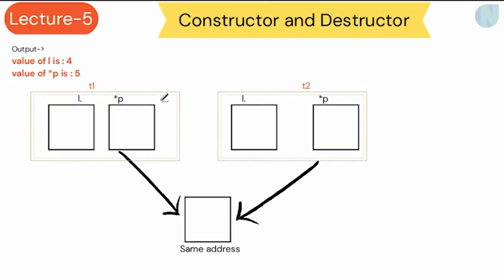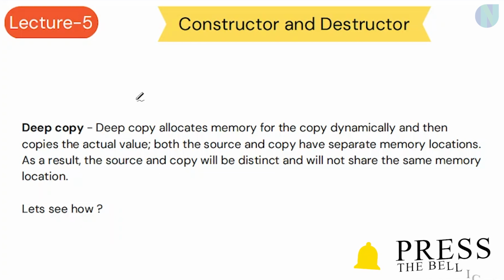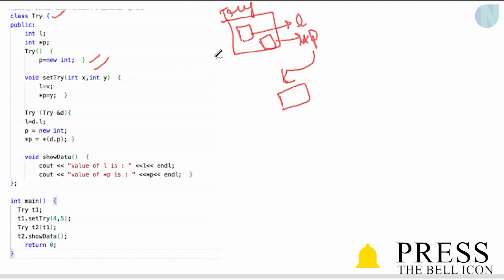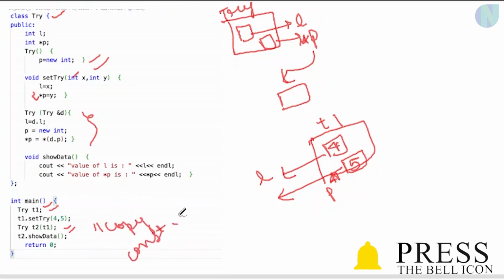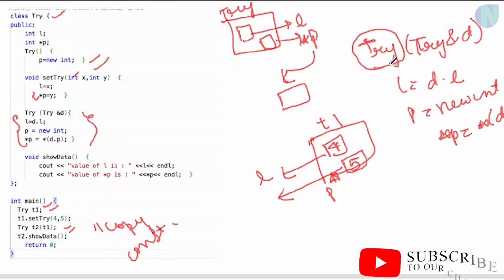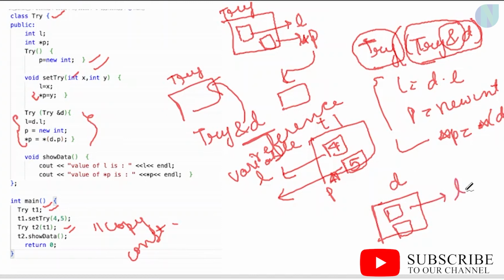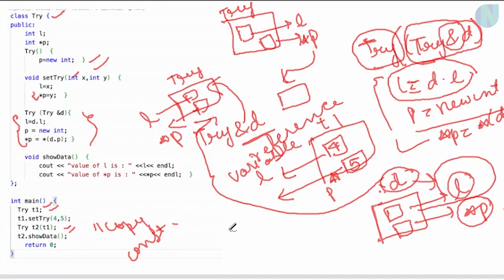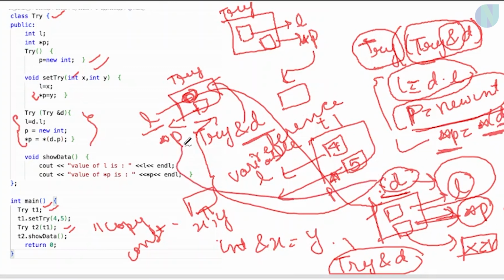Lecture 5(part 6) : Deep Copy | Complete OOPS Course 2023